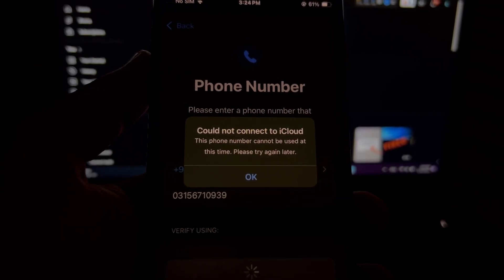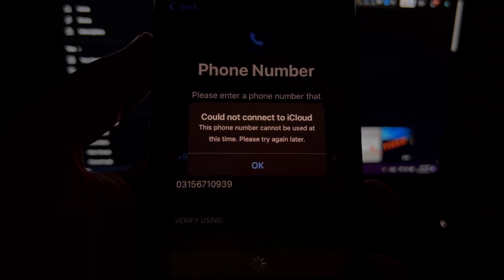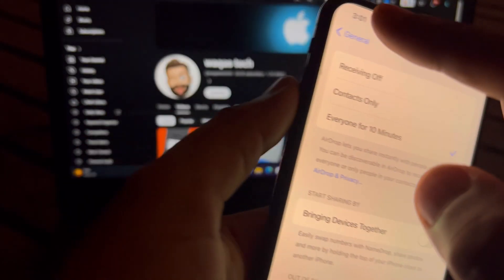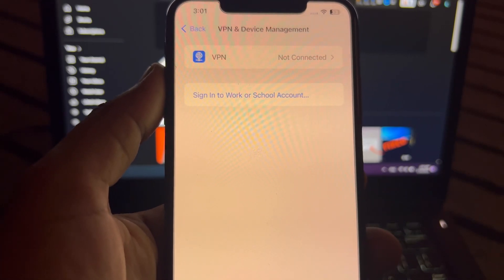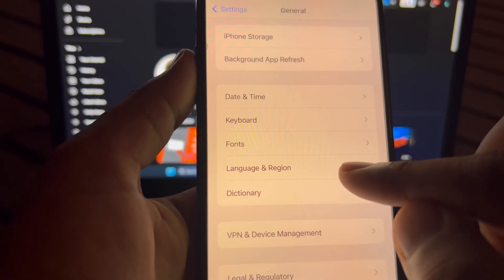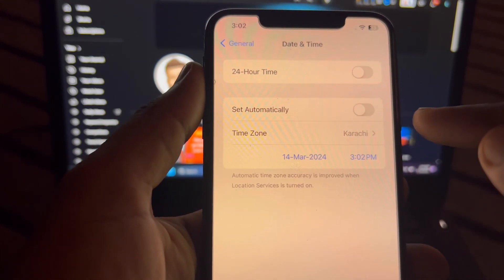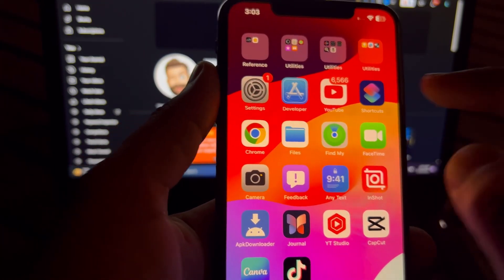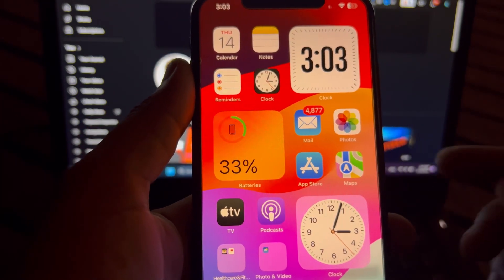This Phone Number Cannot Used At This Time Please Try Again Later Fix iCloud Error On iPhone & iPad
This phone number cannot be used at this time try again later